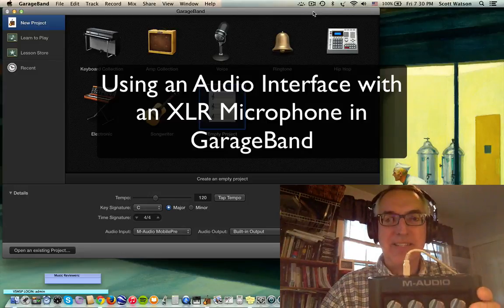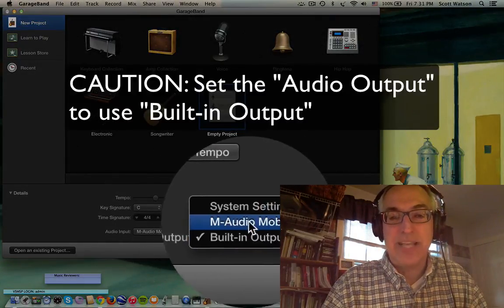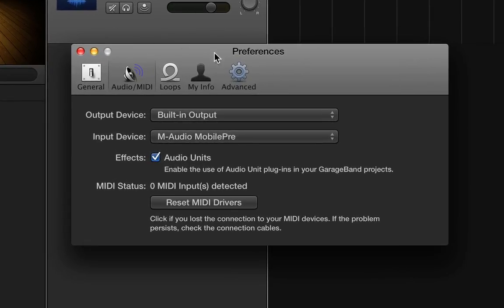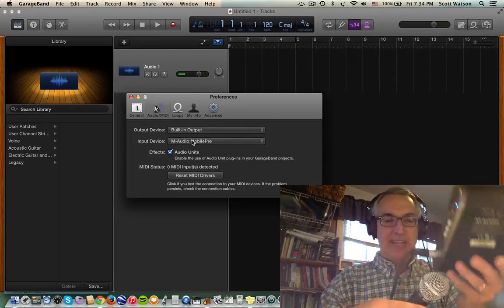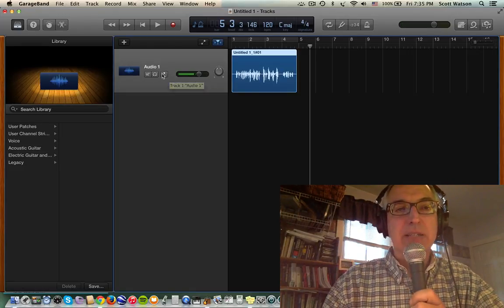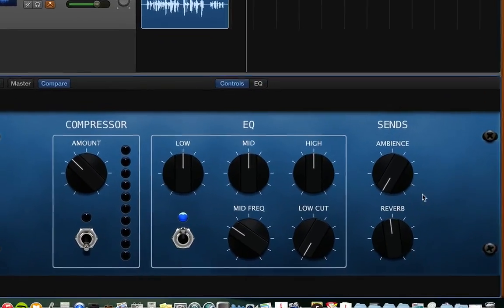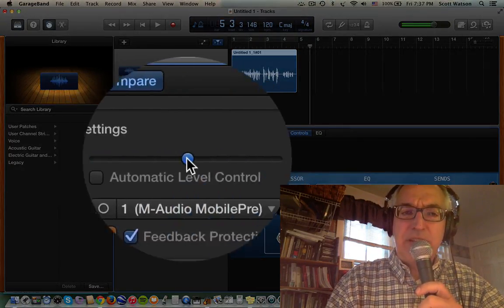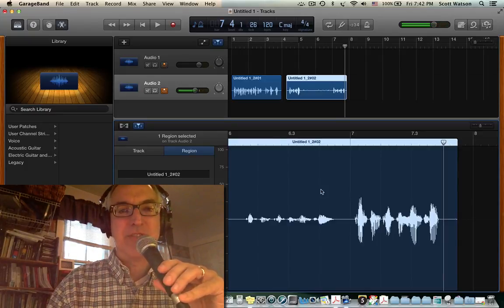GarageBand: Using an Audio Interface with and XLR Microphone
Dr. Scott Watson explains the ins and outs of recording a conventional microphone signal into GarageBand using an audio interface. This overview includes connecting the interface, configuring an audio track, locating the VU meter, setting the trim level, doing a sound check, and adding DSP effects (reverb, EQ, compression).

Dr. Scott Watson teaches in the School of Music at Cairn University (Langhorne, PA). To investigate how YOU can unlock your musical talents at this Philadelphia-area Christian liberal arts university, please

The equipment shown in the video includes:

Shure SM58 Dynamic Mic
M-Audio Mobile Pre USB Audio Interface
XLR Microphone Cable

ALSO: Focusrite Scarlett 2i2 Audio Interface (my favorite USB audio interface right now!)